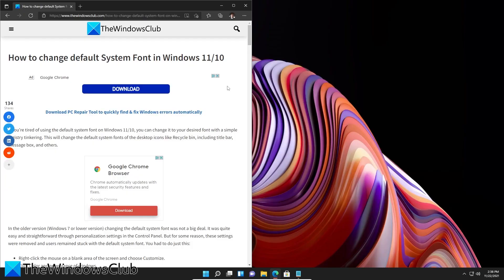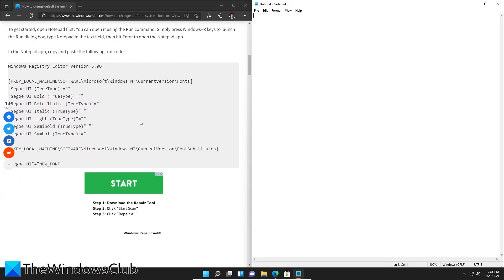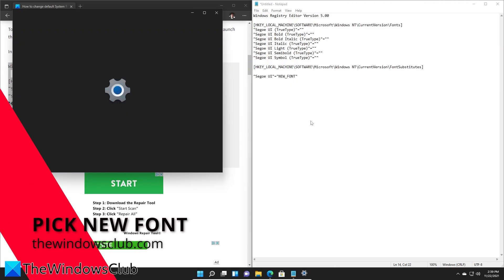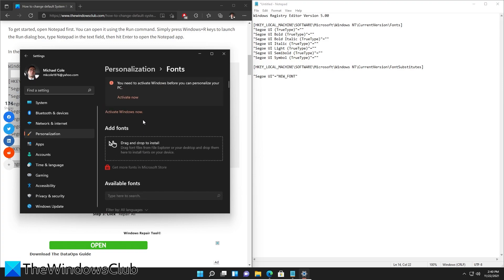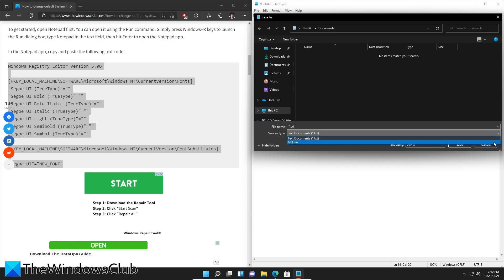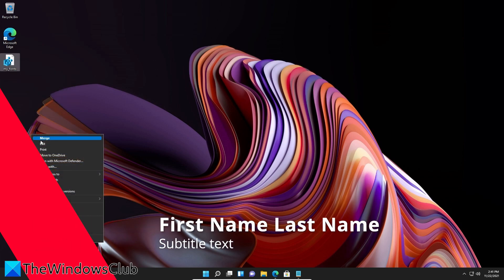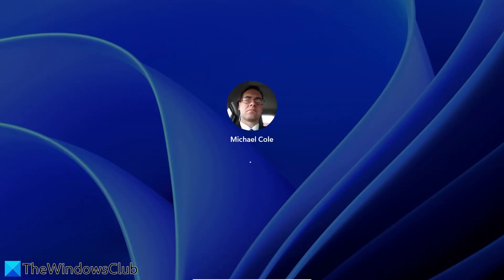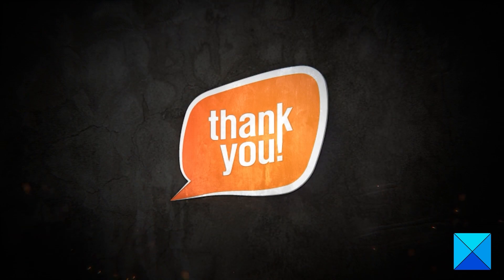How to change default System Font in Windows 11/10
If you’re tired of using the default system font on Windows 11/10, you can change it to your desired font with a simple registry tinkering. This will change the default system fonts of the desktop icons like Recycle bin, including title bar, message box, and others.

In this tutorial, we will show how to change the default system font on Windows 11/10, including the way to restore the default system font using the Registry Editor. Before you proceed, one thing you must know is that without having proper skills, editing a registry is dangerous. It can damage your system permanently which might be irreversible. So, if you have a little knowledge of what you’re doing then you can skip it and ask a skilled person to complete the adjustment.

Timecodes:
0:00 INTRO
0:38 OPEN NOTEPAD
1:11 PICK NEW FONT
2:33 ACTIVATE REG FILE